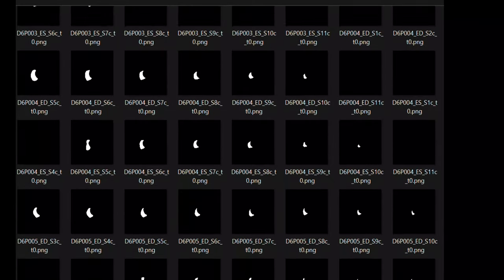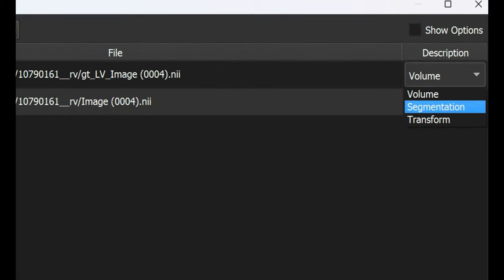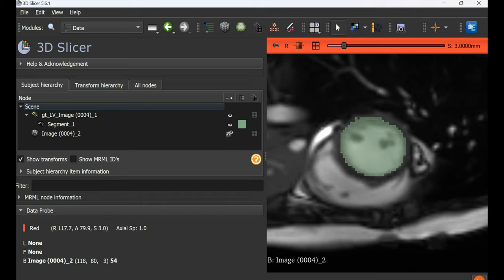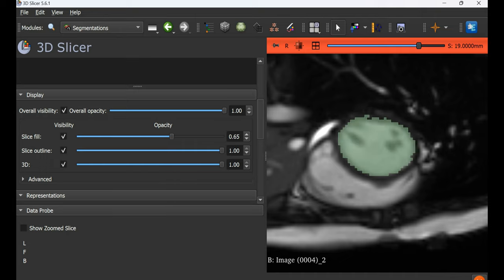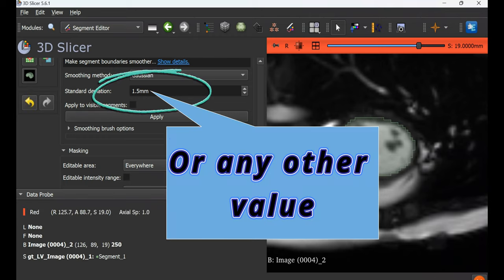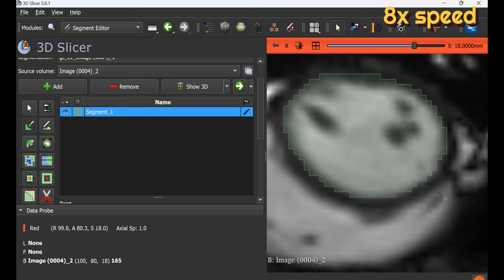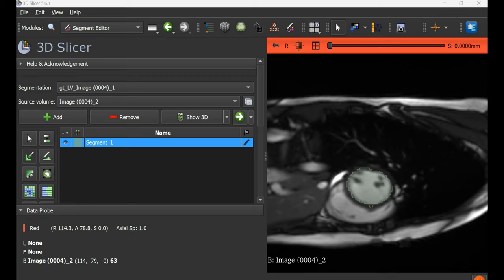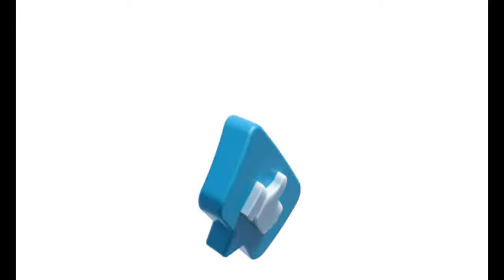Edit Segmentation Mask in Slicer 3D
3D Slicer is an open source software used for viewing and processing medical images. It lets users create masks for ground truth preparation of datasets. These masks can be created and revised before sending the prepared data to train a model.